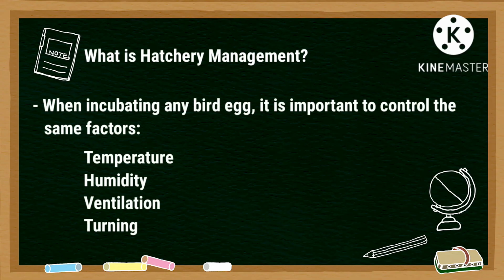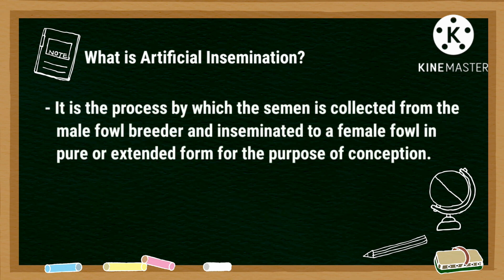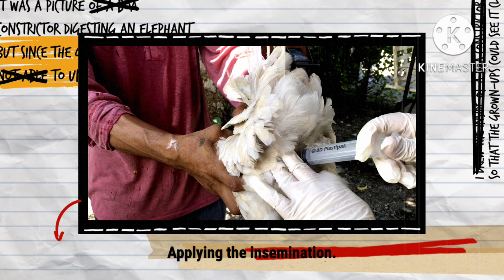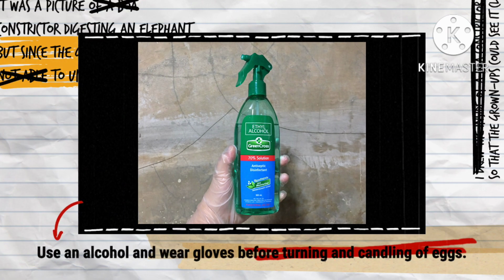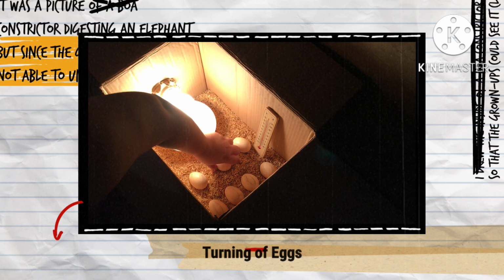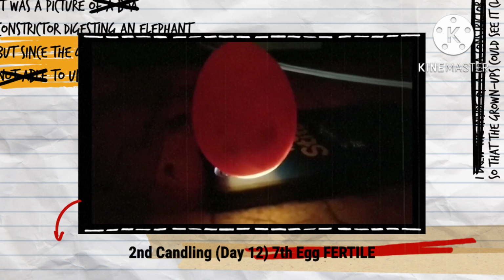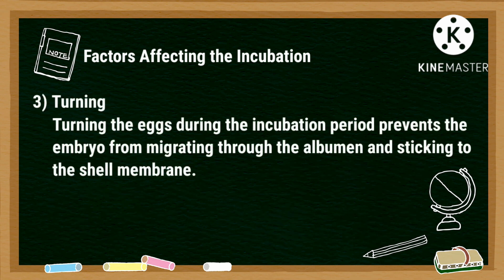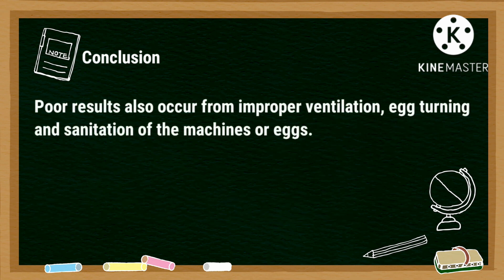APT 105. Hatchery Management